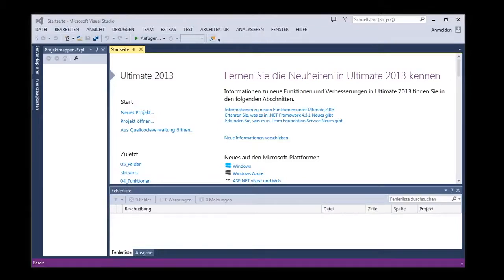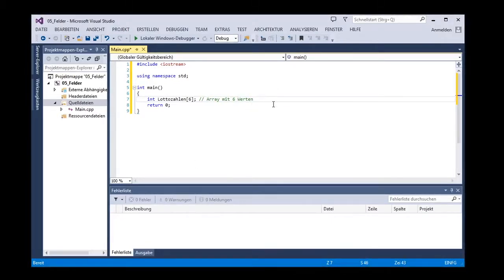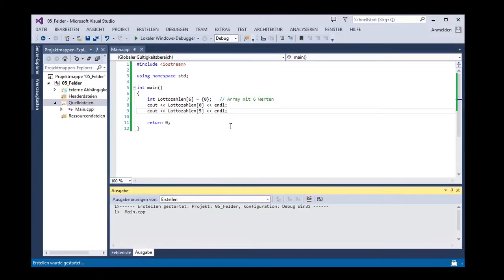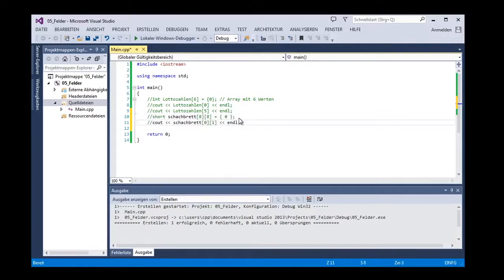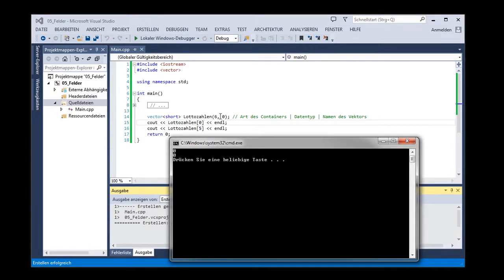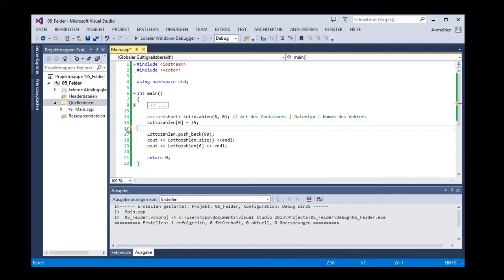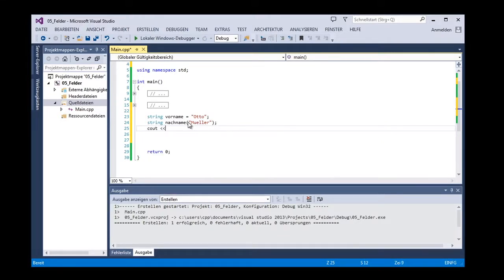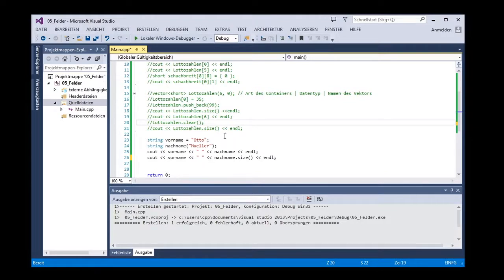#05 - C++ Arrays, Vectors and Strings